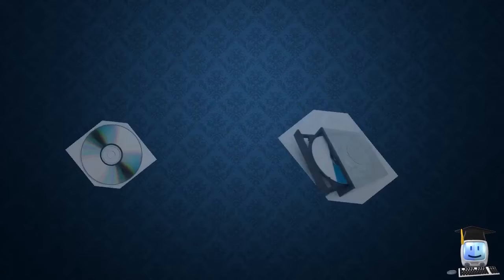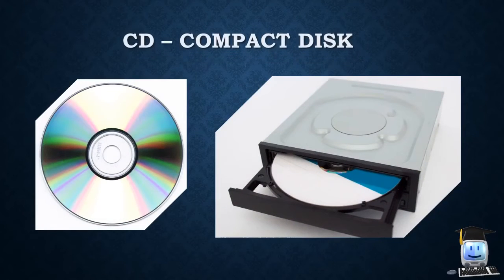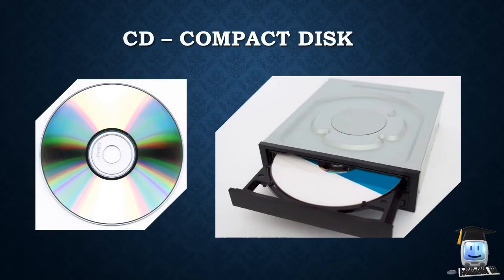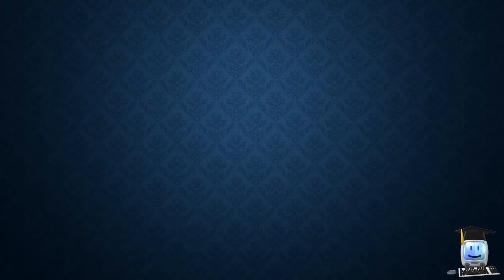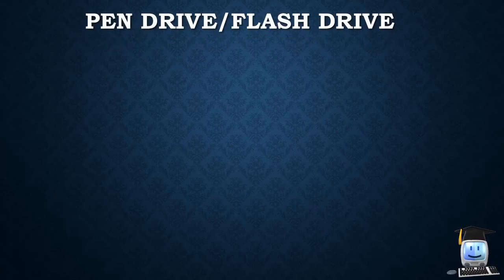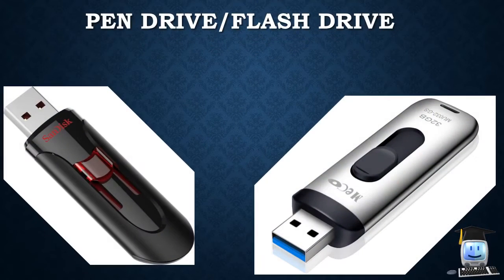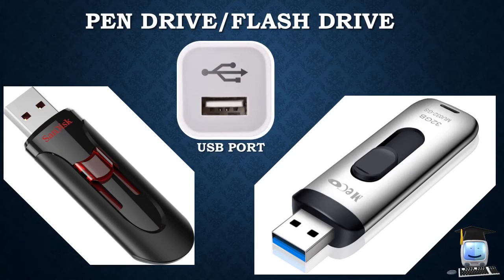Grade 5 Computer Computer Memory and Storage Devices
Computer Memory  and Storage Devices  by Ms. Vishnu